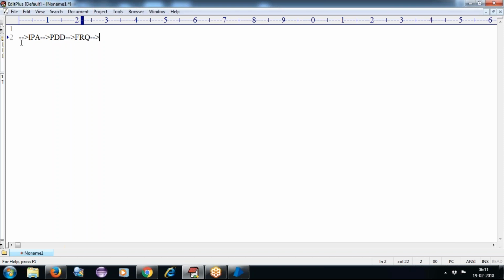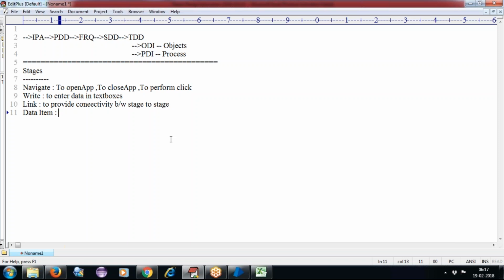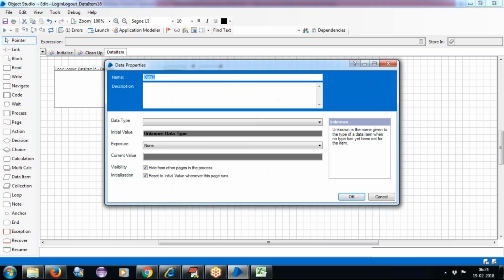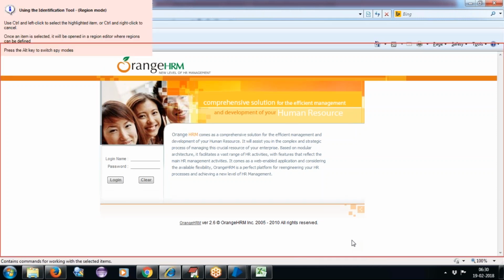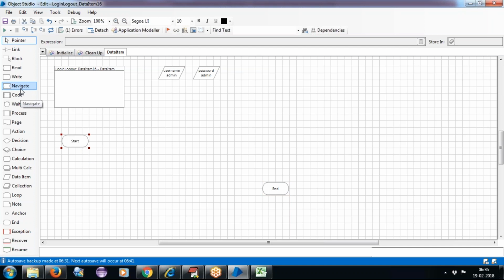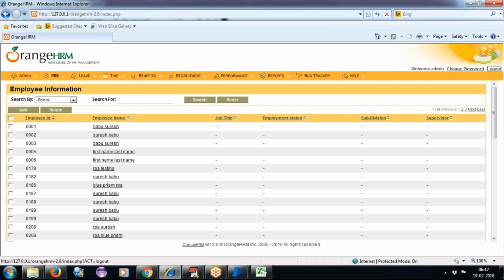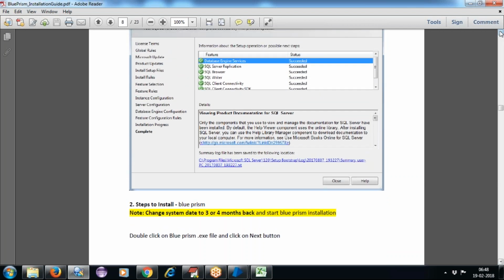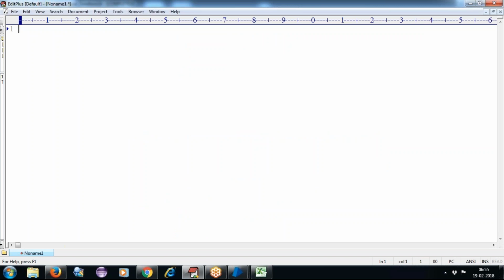RPA Blue Prism Process Studio & Object Studio | Become a Blue Prism Developer | NGI Technologies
Process Studio Stages
Start:
Represents the starting point of a process.
There is typically only one Start stage in a process.

End:
Represents the end point of a process.
There can be multiple End stages if there are different exit points.

Action:
Executes predefined actions or operations.
Example: Calling an action from an object, performing calculations.

Decision:
Introduces branching logic based on a condition.
Example: If-else logic, checking whether a condition is met.

Choice:
Similar to Decision but allows multiple branches.
Example: Switch-case logic, different paths for different values.

Calculation:
Performs mathematical or string operations.
Example: Adding values, concatenating strings.

Data Item:
Stores data temporarily.
Example: Variables to store values, intermediate results.

Collection:
Stores a list or table of items.
Example: Arrays or lists for multiple values.

Loop:
Repeats a set of activities until a condition is met.
Example: For-each loop, iterating through a collection.

Page:
Represents a sub-process or a reusable sequence within a process.
Example: Modular sub-routines, reusable sequences.

Object Studio Stages
Start:
Represents the starting point of an object process.
Similar to the Start stage in Process Studio.

End:
Represents the end point of an object process.
Similar to the End stage in Process Studio.

Read:
Reads data from an application element.
Example: Reading text from a textbox, extracting data from a webpage.

Write:
Writes data to an application element.
Example: Entering text into a textbox, selecting an item from a dropdown.

Navigate:
Performs navigation actions within an application.
Example: Clicking buttons, navigating through menus.

Wait:
Pauses the execution until a specified condition is met.
Example: Waiting for an element to appear, waiting for a process to complete.

Code:
Executes custom code, usually written in C# or VB.NET.
Example: Custom logic that is not covered by built-in stages.

Attachment:
Attaches the object to an application instance.
Example: Connecting to a running instance of an application.

Terminate:
Gracefully ends the connection to an application.
Example: Closing an application, ending a session.

Wait:
Allows for pauses and timing control in the process.
Example: Waiting for an element to appear, introducing delays.

These stages in Process Studio and Object Studio provide the building blocks for designing comprehensive automation solutions in Blue Prism.